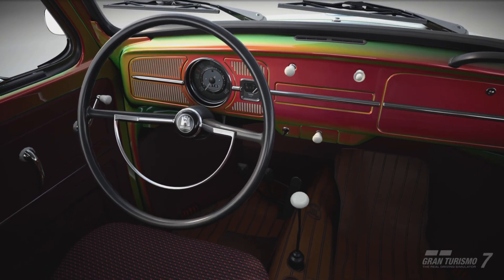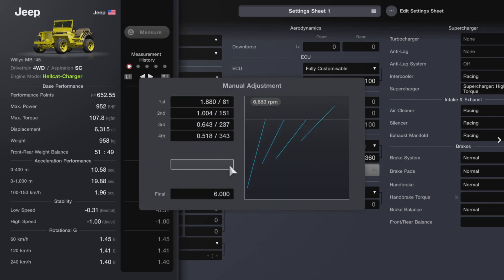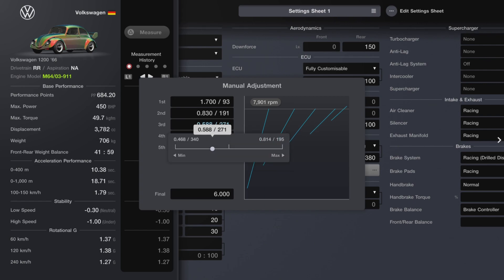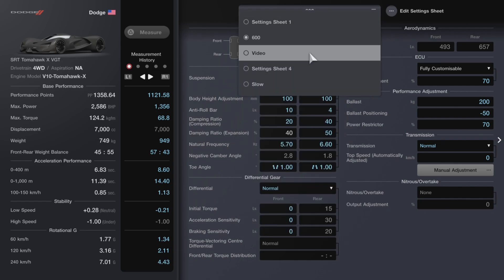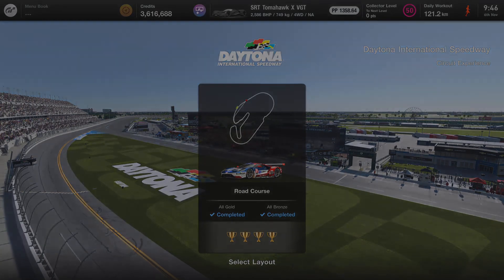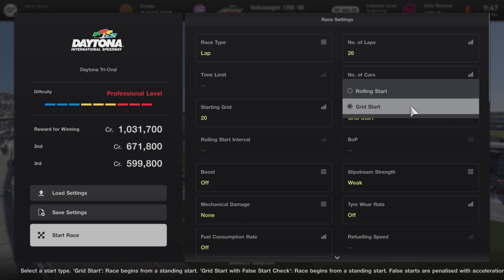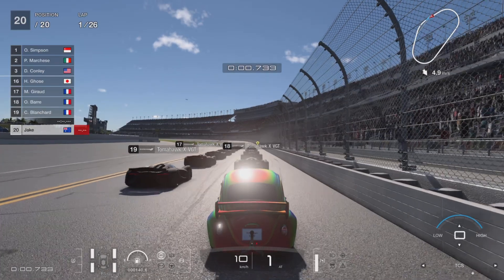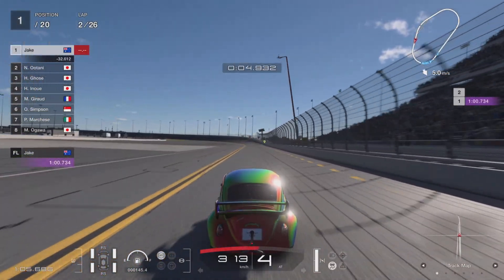The Best Money Guide For Gran Turismo 7 4.5 MILLION EVERY HOUR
Super easy way to get credits